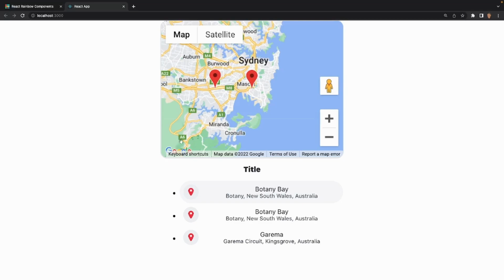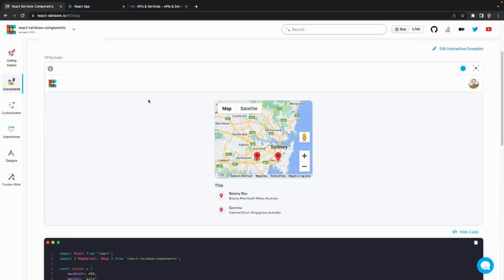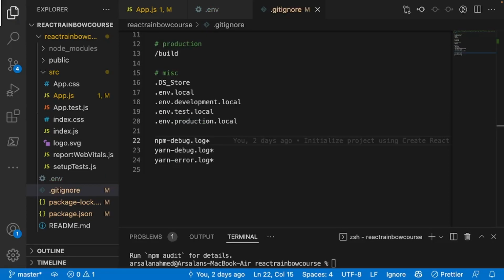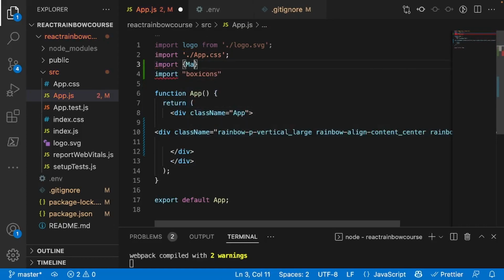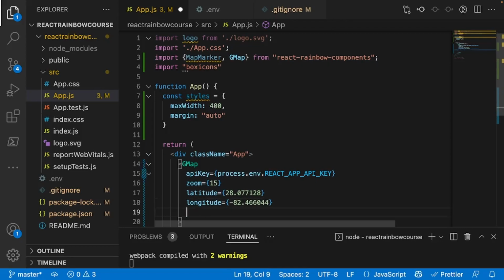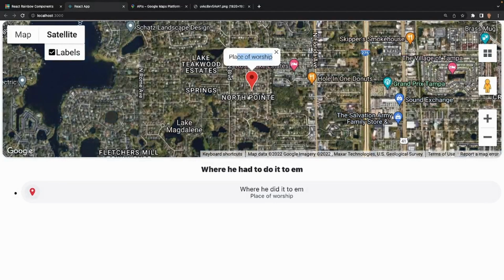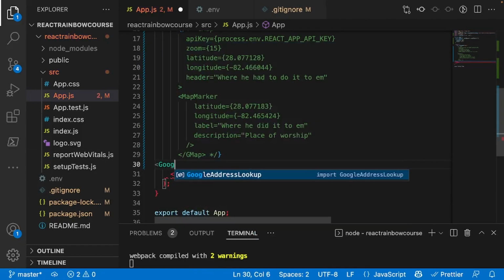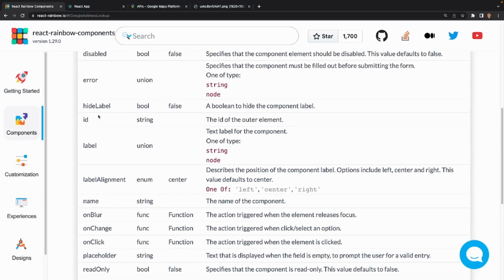React Rainbow Course #4 | Google Maps & Google Address Lookup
Yo! In this video we'll learn how to use the button components in React Rainbow Components. I truly hope you enjoy and keep learning :D

Chapters:
0:00 Introduction
0:32 Setup Google Maps API Using Google Console
4:35 React Rainbow Google Maps Component Setup
7:00 Marker Component Setup for GMap
8:15 Setup Google Address Lookup Component
10:54 End